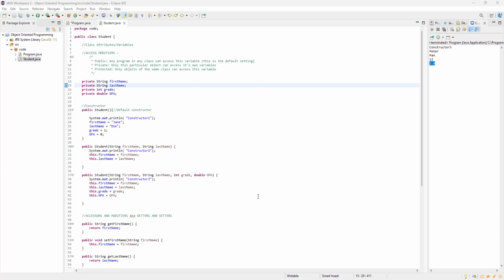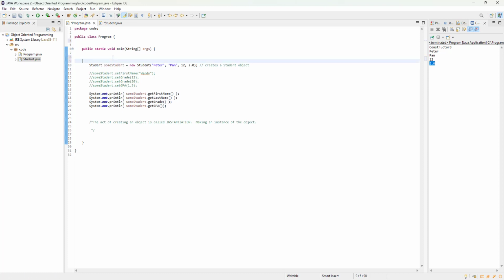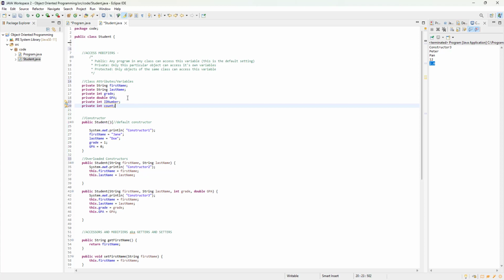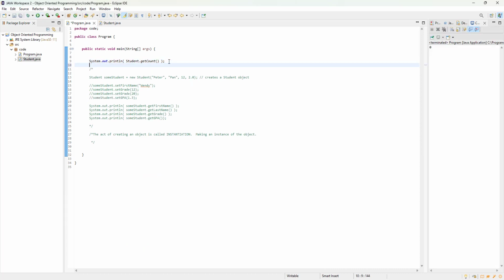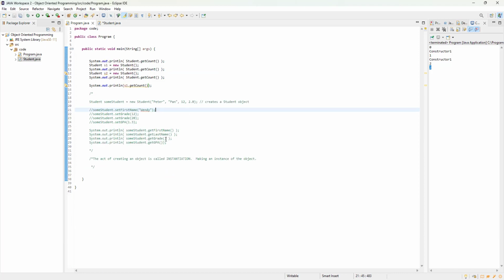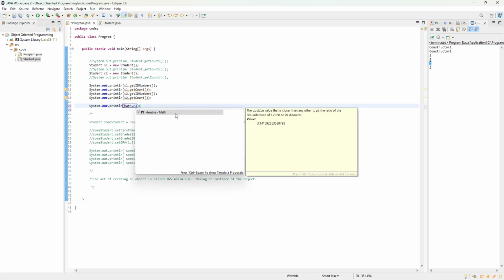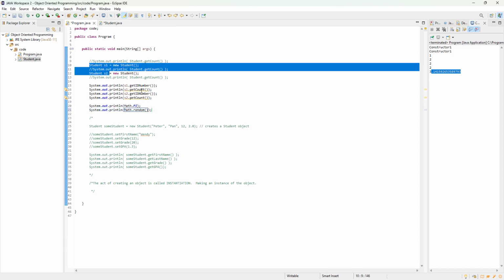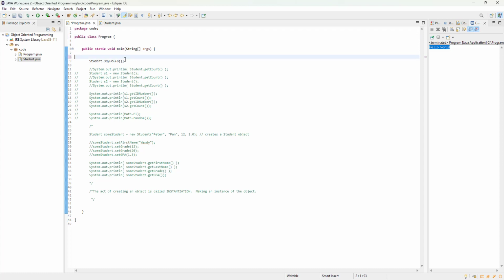The Static Keyword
In this video, we discuss the STATIC keyword in JAVA and show how it can be used in a class.